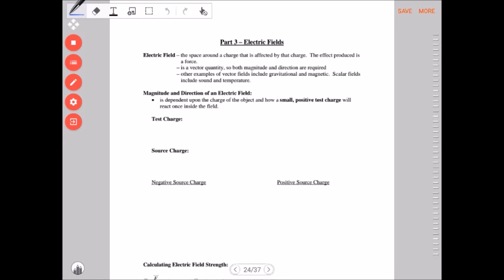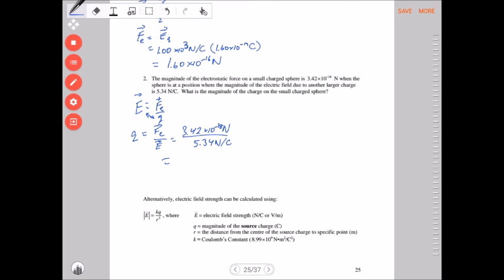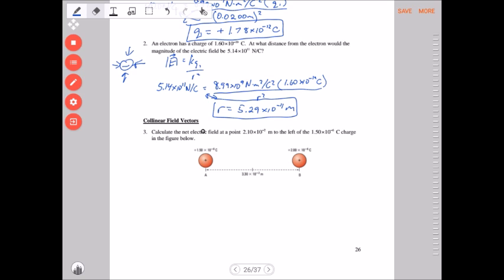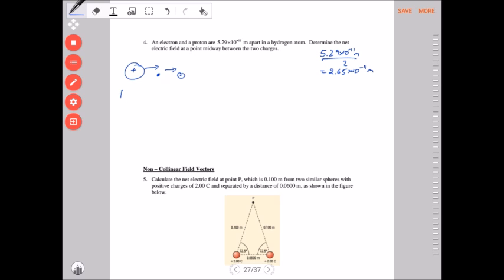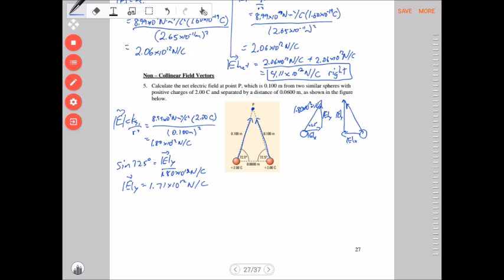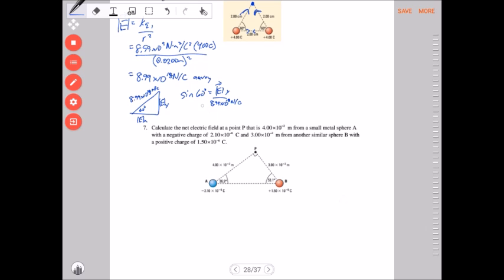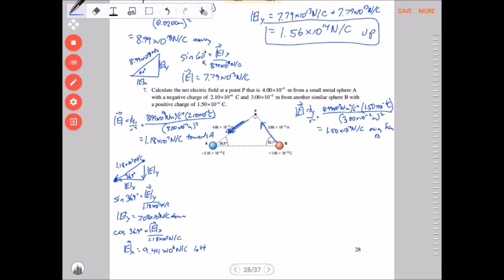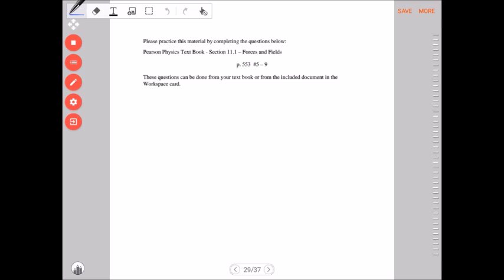U2S1C11 - Part 3